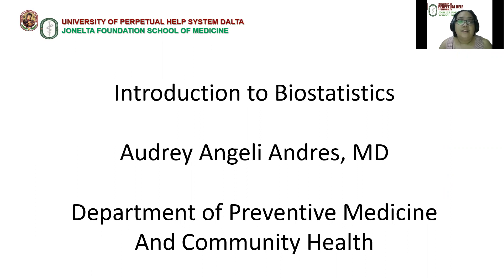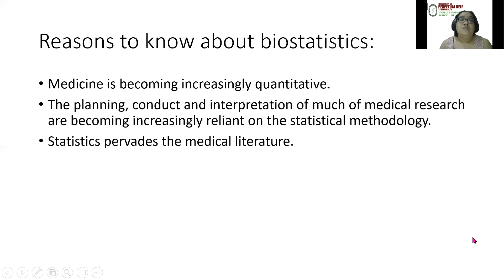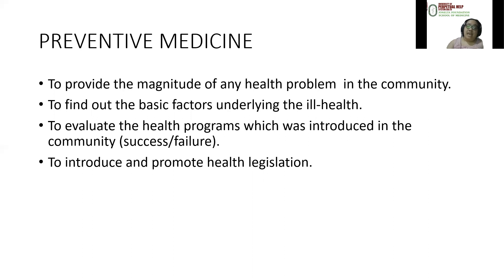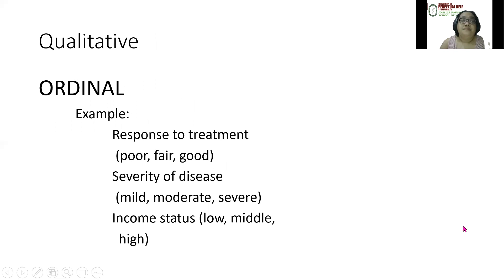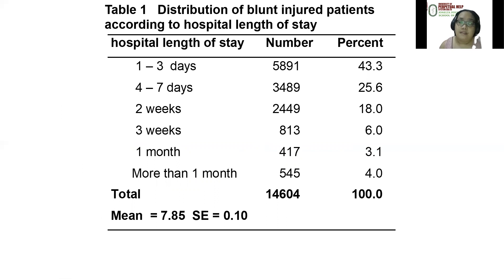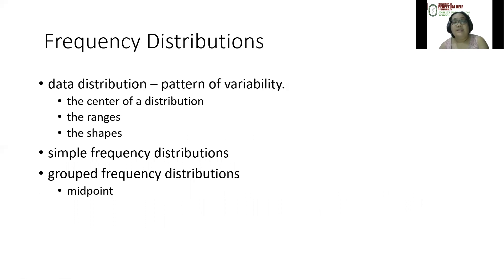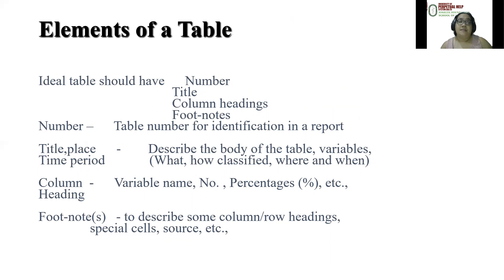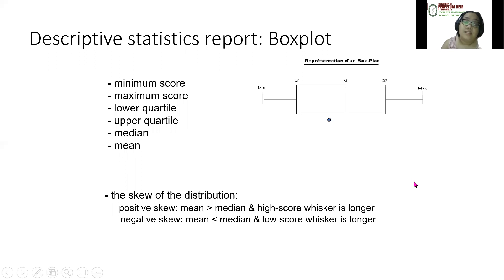PMCH 1: Introduction to Biostatistics